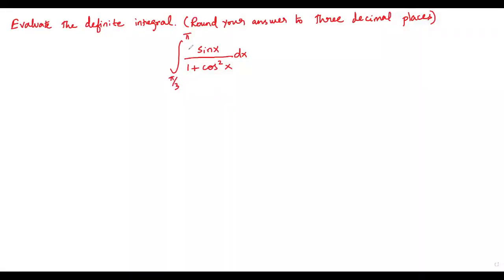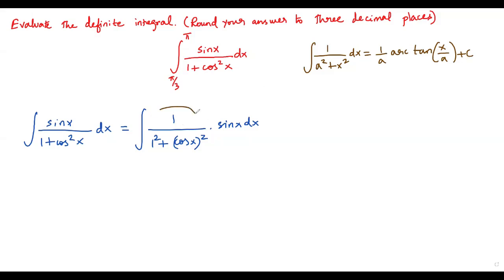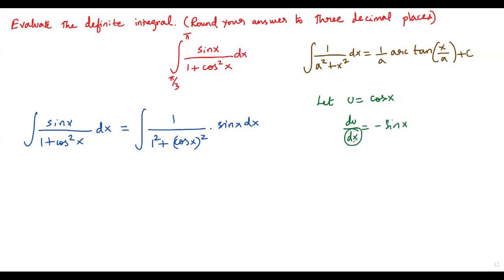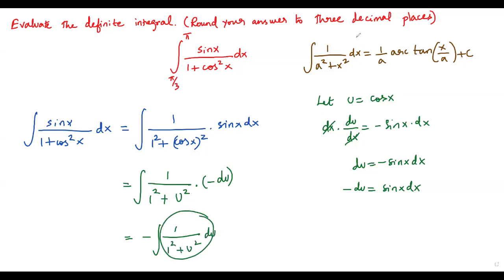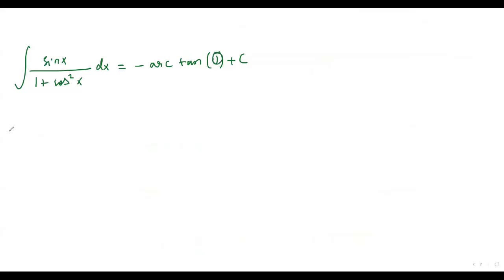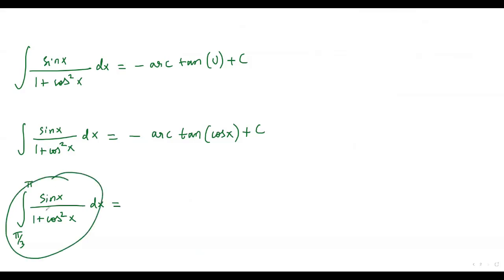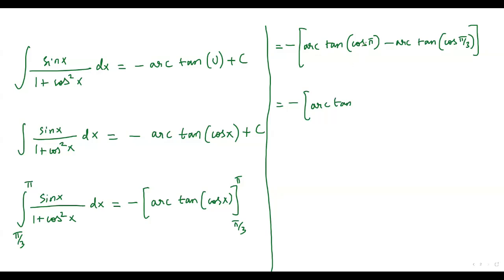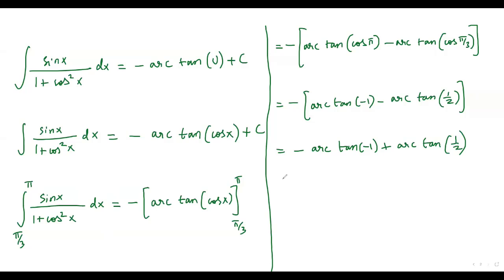Integration by Substitution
Evaluate the definite integral. (Round your answer to three decimal places.)

Integral (π/3 to π) sin x/(1 + cos^2 x)dx